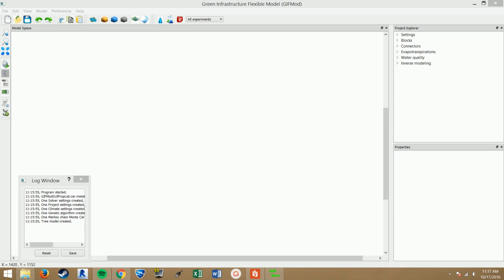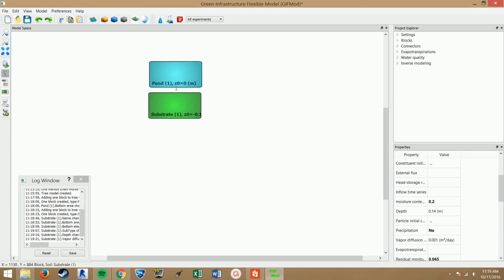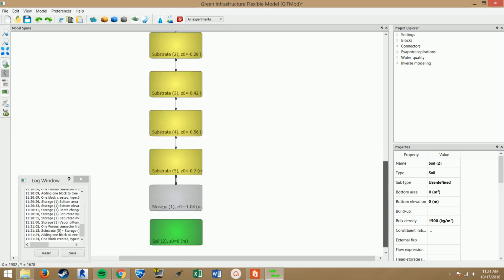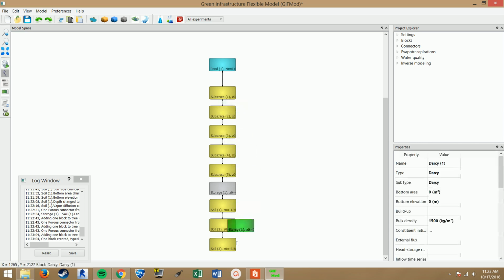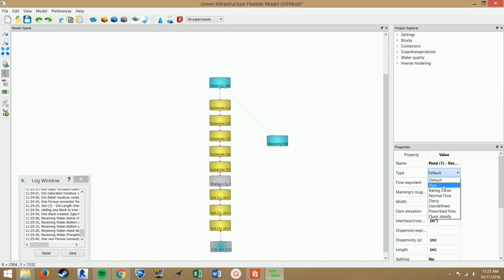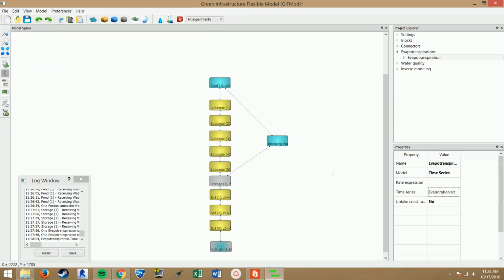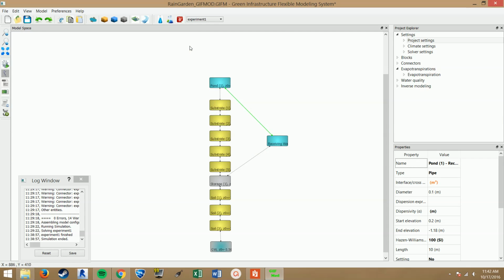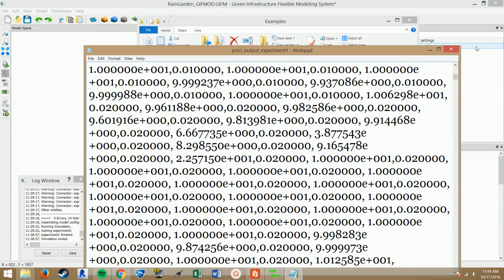RainGarden Hydraulics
This tutorial shows the steps needed to create and run a simple rain garden model of a rain garden system using GIFMod. The model evaluates the hydraulic performance of the rain garden.